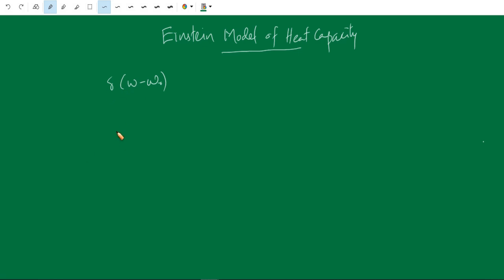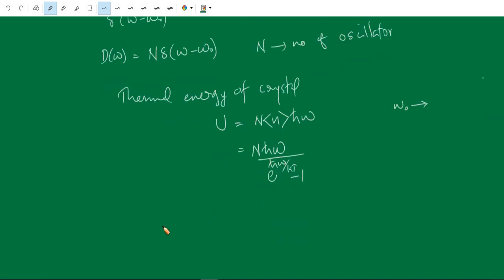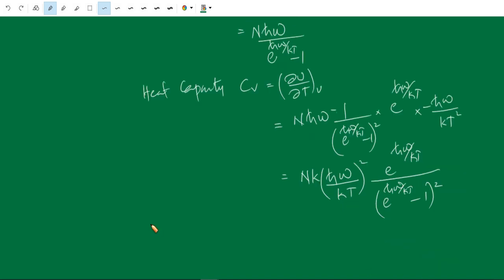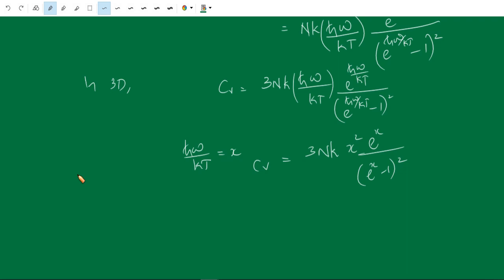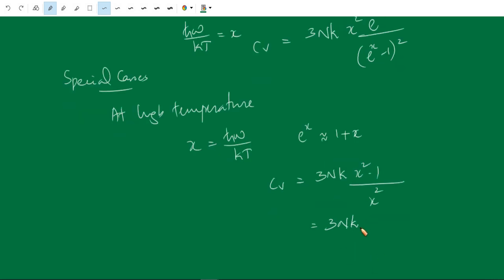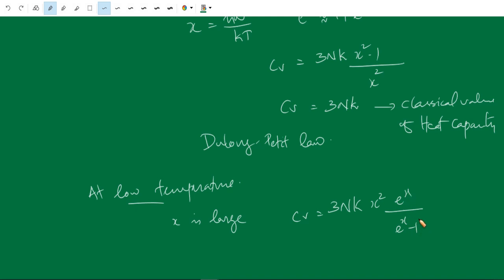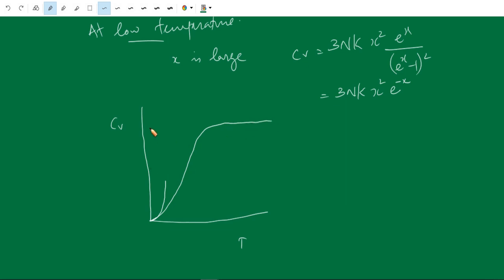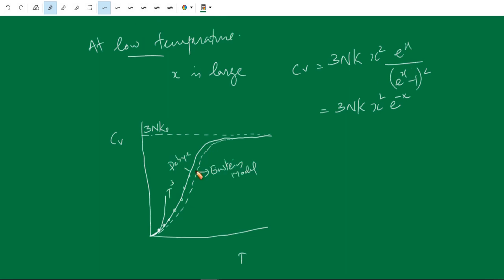Phonon Heat Capacity: Einstein Model